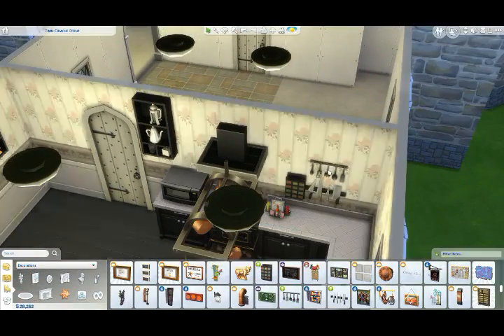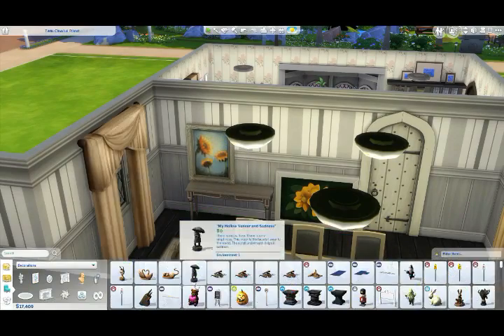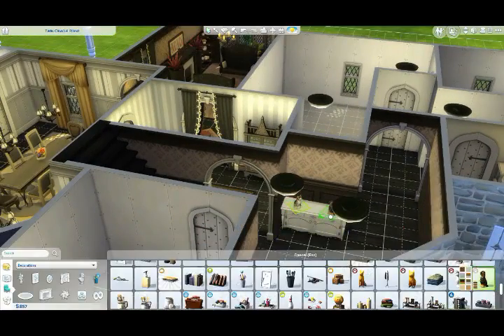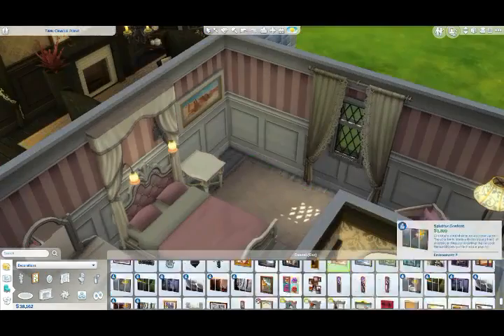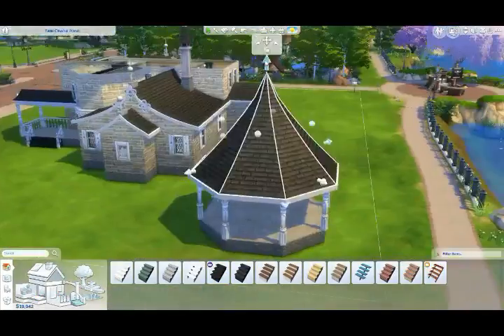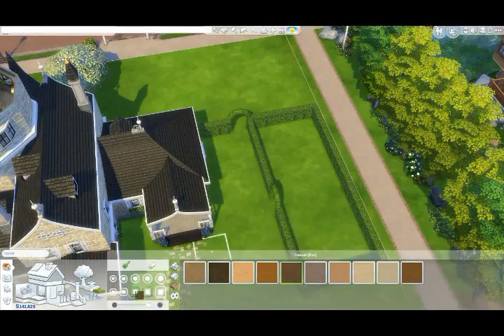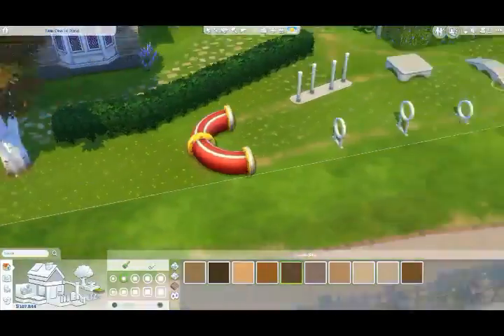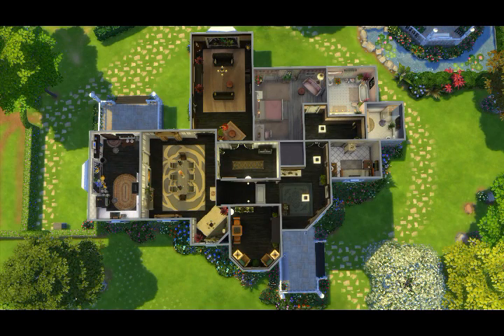The Sims 4 - Speed Build - Simderella's House! Part 2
Your very own fairytale residence to start your very own fairy tale! All your Simderella's and Prince Charmings will LOVE to make their home here, and start creating their own stories!